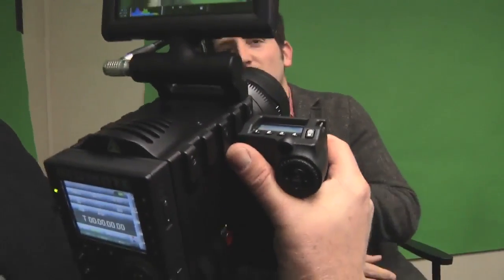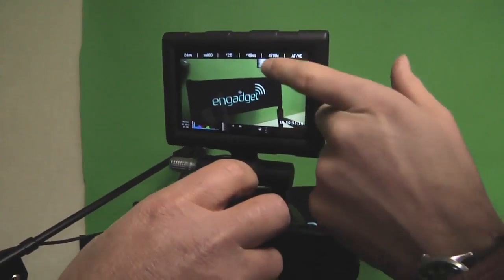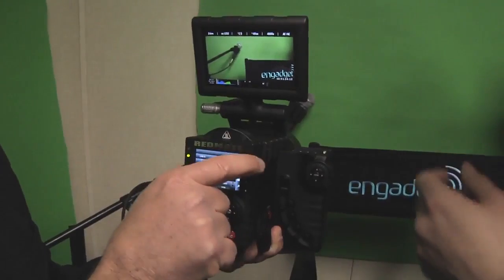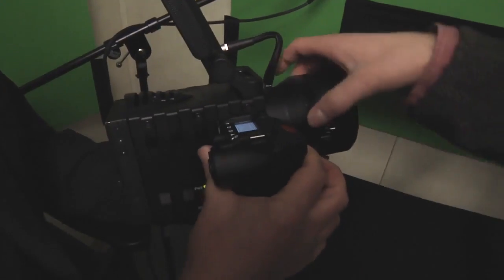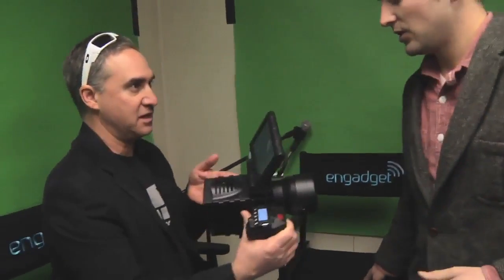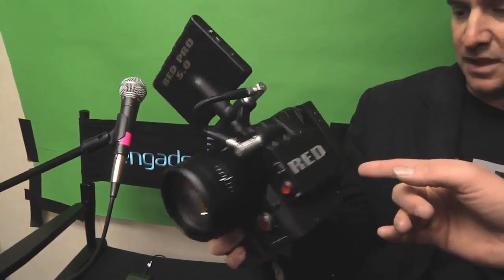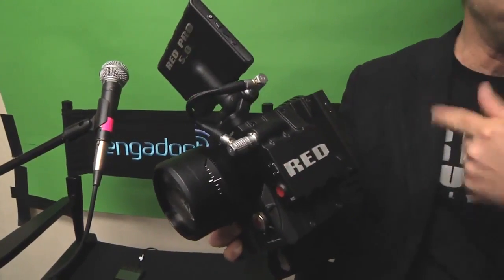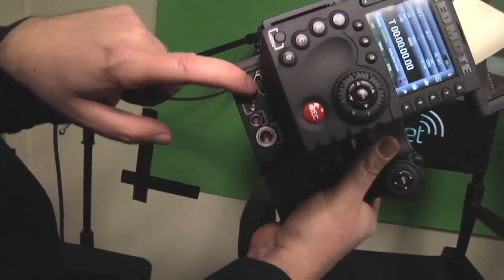A working RED Scarlet @ CES 2011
3K video @ 120fps in a modular design with wireless controls. Put your GH2, Nikon & EOS units away, The new RED is finally on the way. with Engadget @ CES 2011